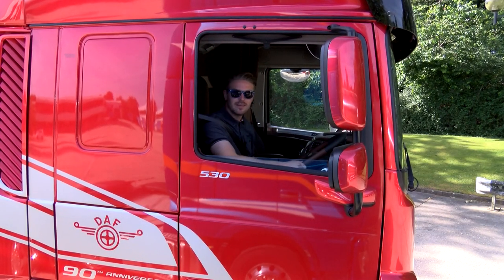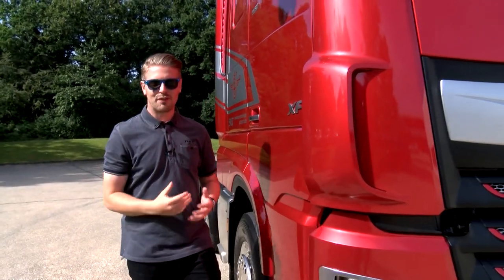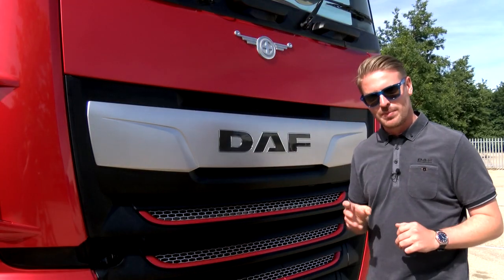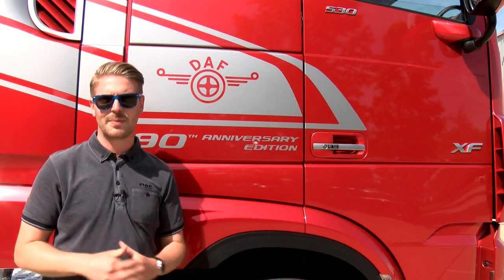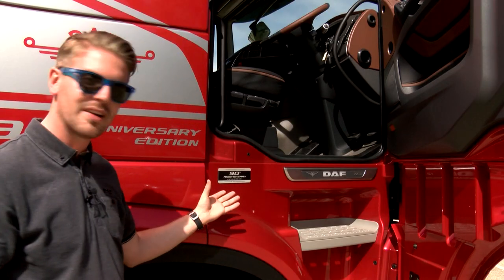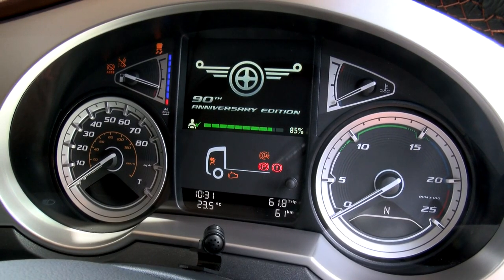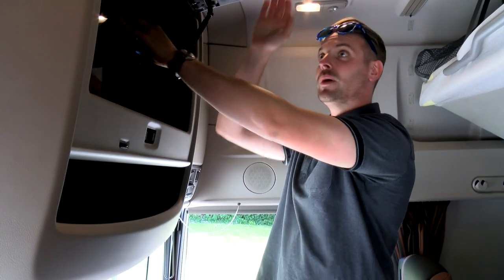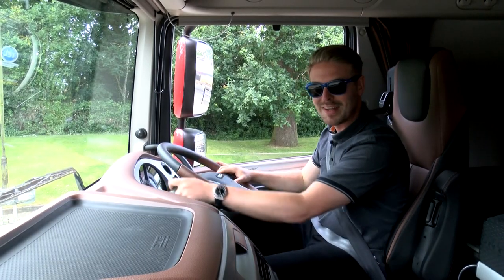DAF Trucks UK | DAF 90th Anniversary Special Edition XF | Overview with James Turner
To celebrate their 90th anniversary, DAF Trucks released the Special Edition XF truck. Last week ours arrived and Product Marketing Manager, James Turner took a look at what's different with the limited edition vehicle.